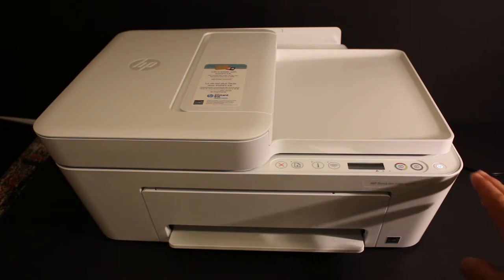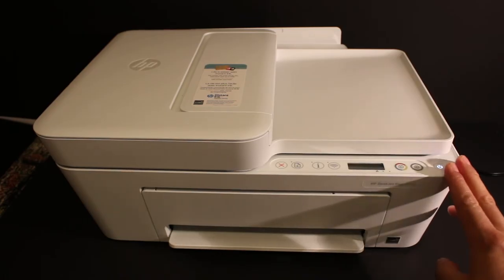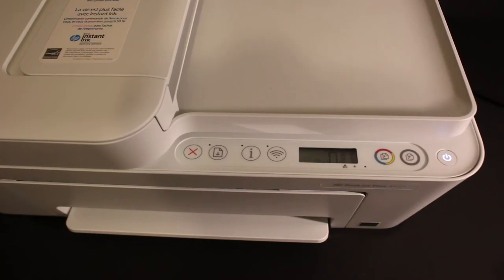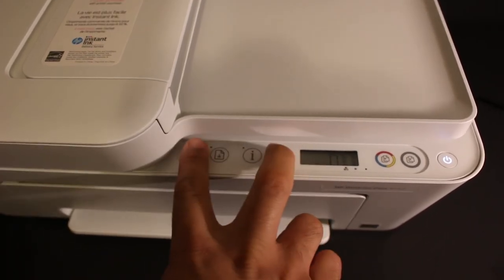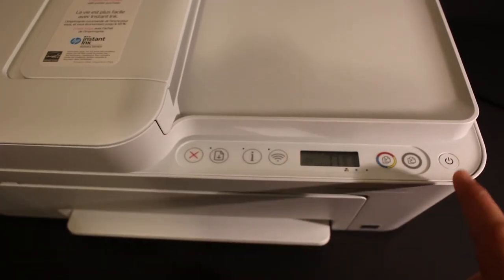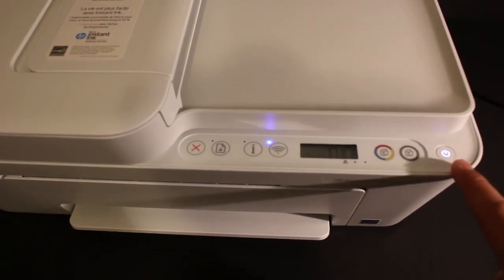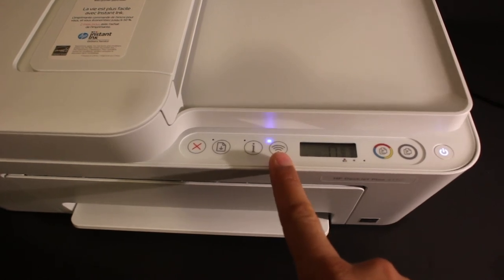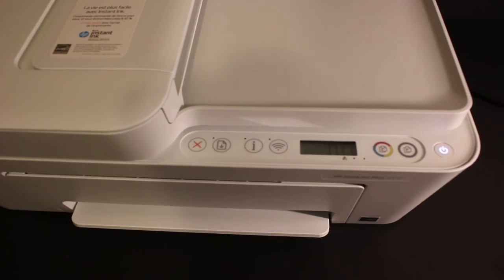HP DeskJet Plus 4155 Reset, Restore SetUp Mode, Reset Network Setting review !!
This video reviews the step-by-step method to reset, restore setup mode, reset network setting in your HP DeskJet Plus 4155 All-in-one printer, and to restore setup mode.